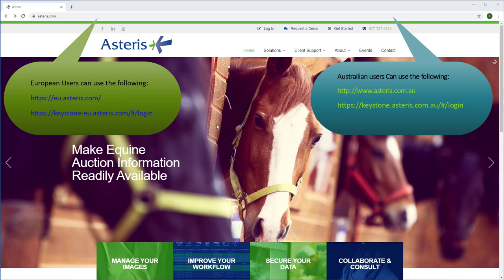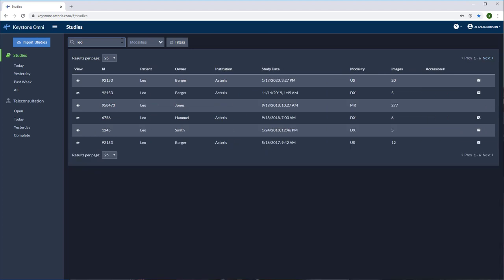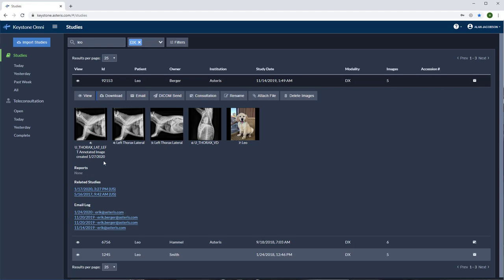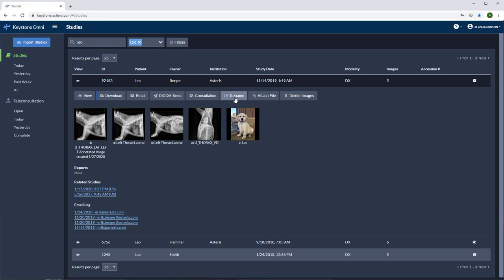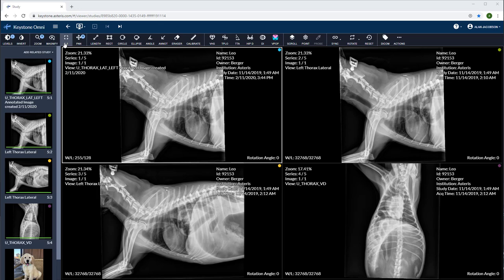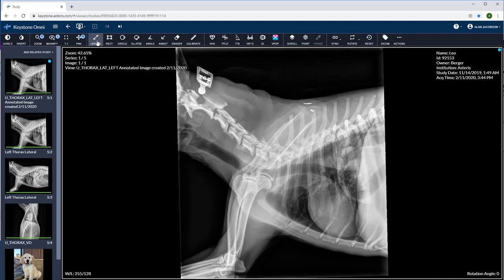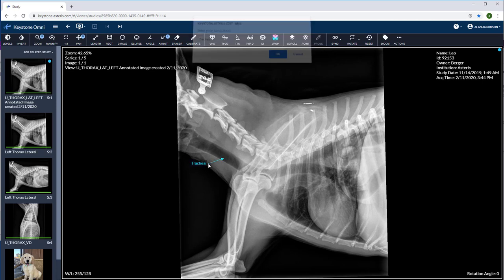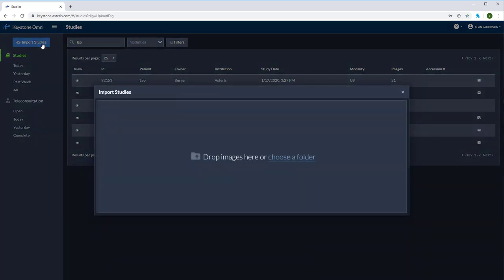Intro Keystone Omni | Veterinary Image Management Software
Keystone Omni | Browser based viewing of your imaging data. Review the features and functions of the Keystone Omni platform.

Chapters
00:00 Introduction
1:06 Study list
1:23 Study list filters
1:44 Drop down study options -Download / E-mail / DICOM send / Rename / Attach File
2:49 How to DICOM send
4:13 Image viewer
4:30 Multiple panes - overlay text
4:48 Set up mouse buttons
5:15 Windows level feature
5:32 Invert gray scales
5:45 Focal magnify and Pan tool
6:10 Length annotation and area / radius annotation tools
7:36 Burn in annotations
8:25 Import studies tool

All content on this site (including text, photos, videos, music, and artwork) is copyrighted to ©️ Asteris, Inc.